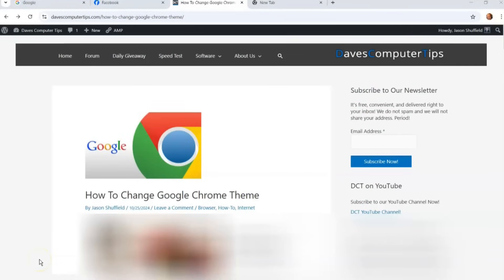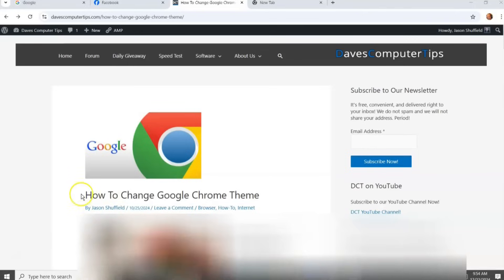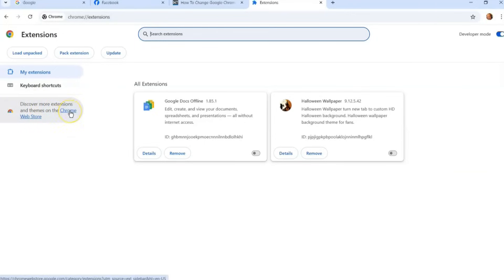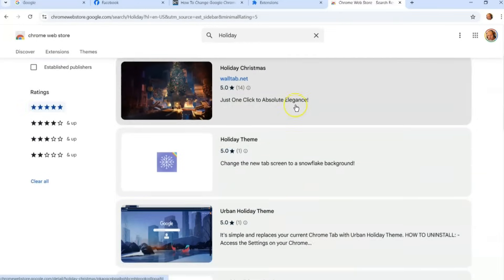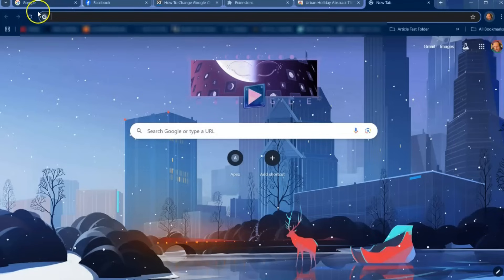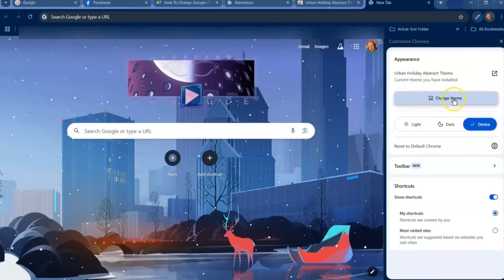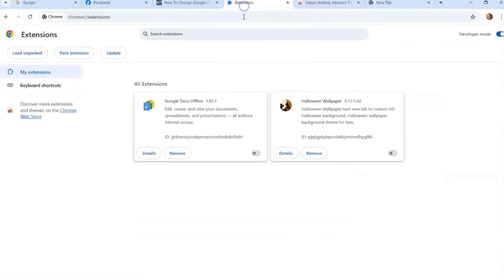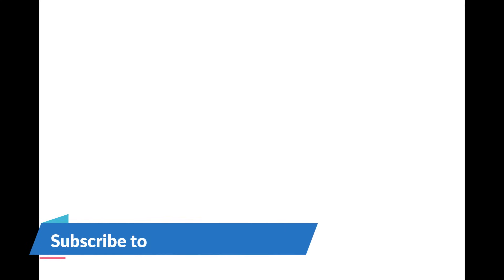How To Change Google Chrome Theme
In this video I will show you how to change your Google Chrome theme.

Last week we talked about how to opt out of Ad Privacy Choices on Amazon. If you missed it, here is the link to it:

This week I wanted to change it up to something more fun. Since the holidays are coming up I thought it would be fun to change the theme of my Google Chrome browser. If you have been following me for a while, you know I love to customize things and that being said, I figured out how to change the entire theme of my Chrome browser. I’m not talking about colors and shading; I’m talking about adding Halloween, Thanksgiving, Christmas, or any other theme you would like. You heard me right, we are going to learn something fun today. Before we start this lesson, check out the other videos I have created: